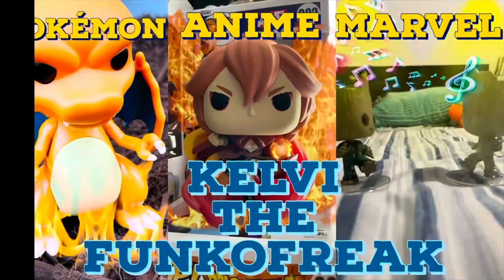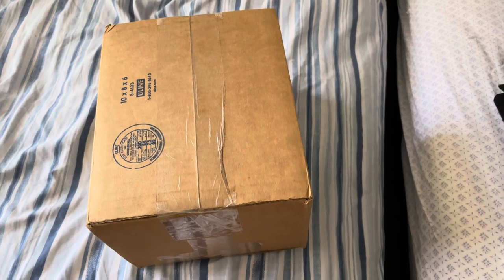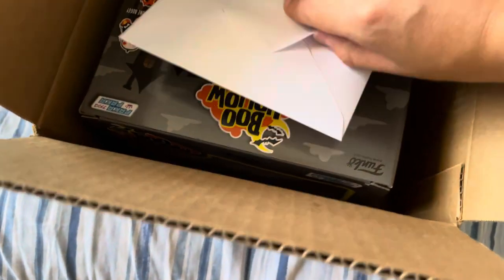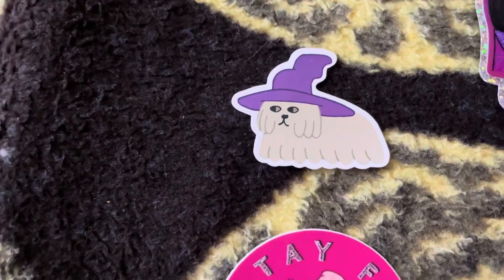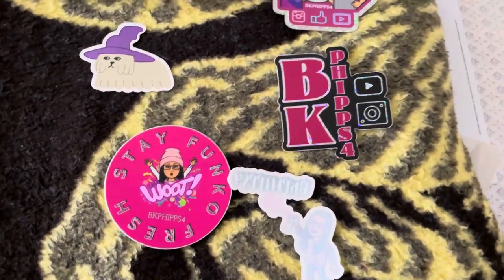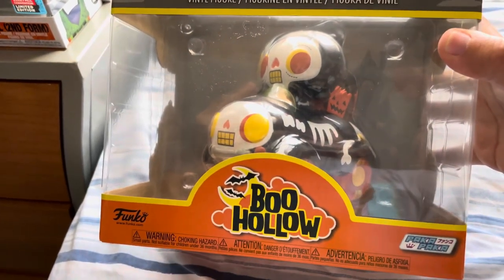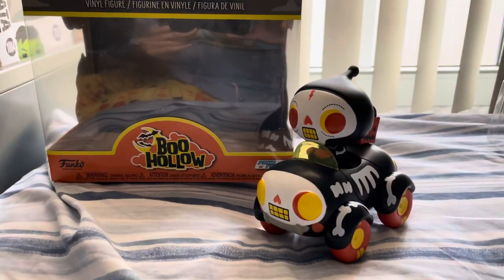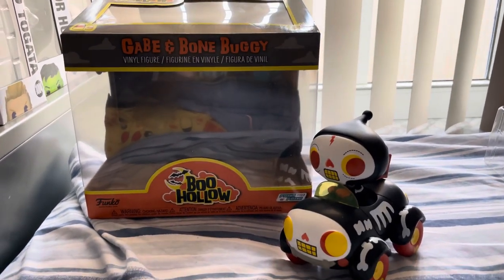I got a funko product from a fellow YouTuber.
Today I am unboxing a funko product that I got from a YouTuber in their giveaway.